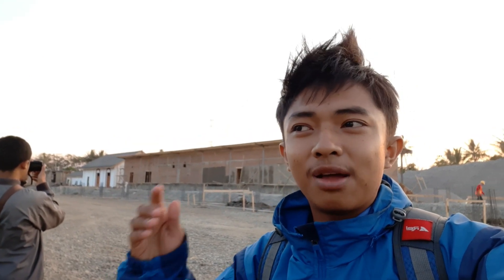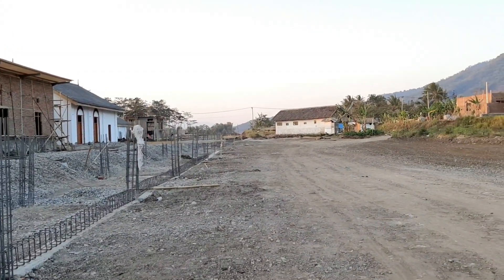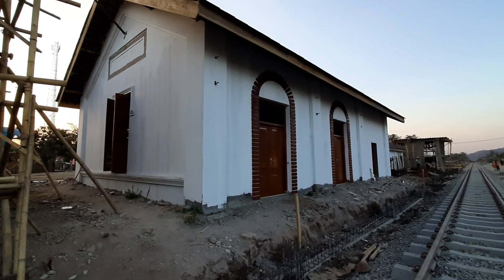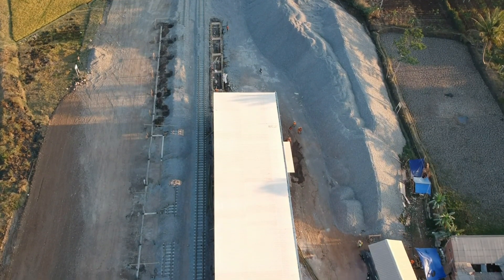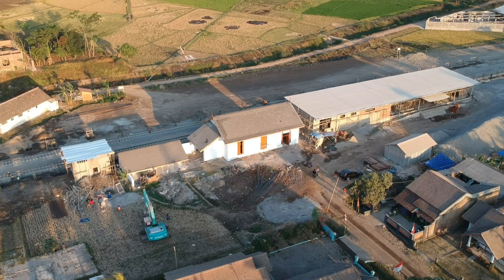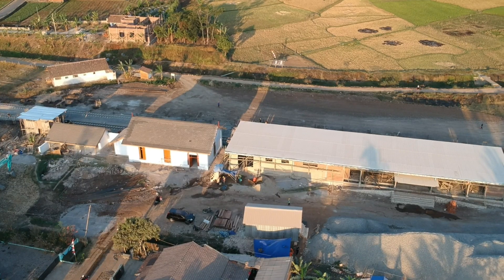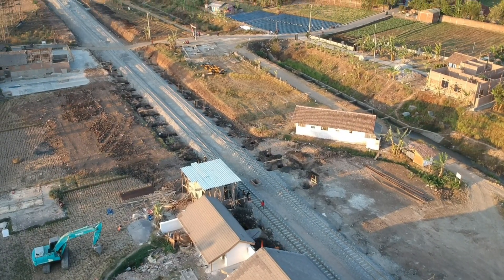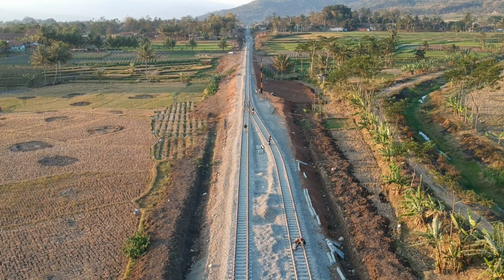Kontrol Keadaan Stasiun Pasir Jengkol l View Indah By Drone Di Stasiun Pasir Jengkol .